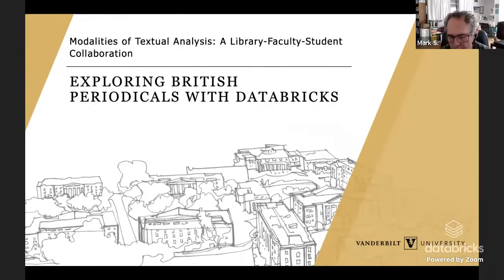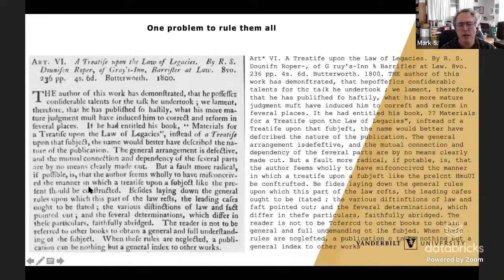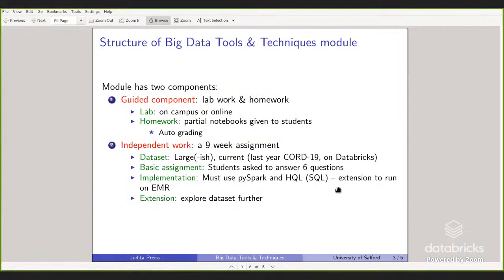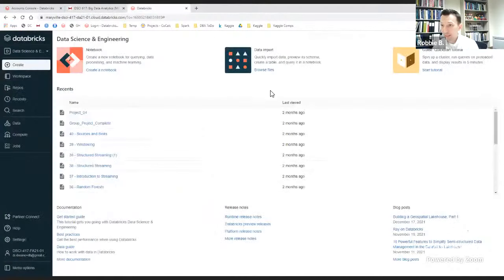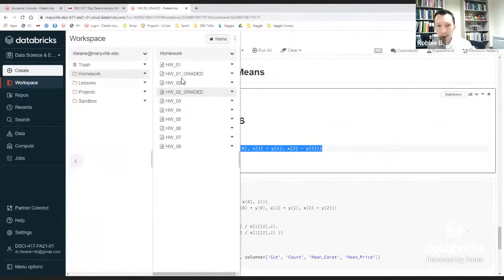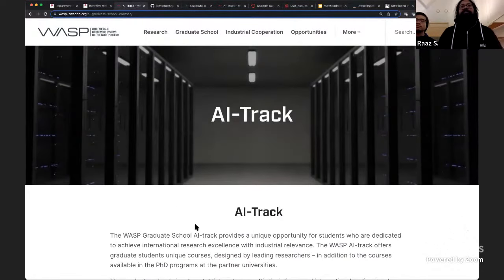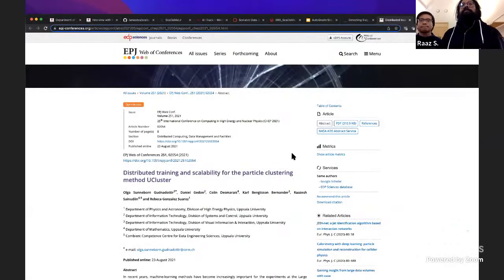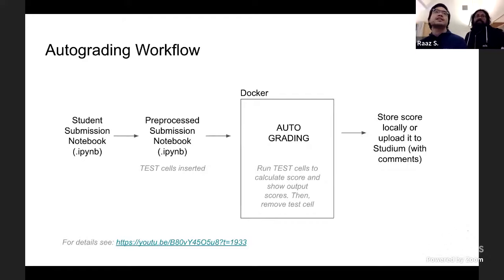Databricks University Alliance | Community Lightning Talks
Interested in using Databricks in your classroom? Join this session to hear from experienced professors at Maryville University in St. Louis, Missouri, Uppsala University in Uppsala, Sweden, and Vanderbilt University in Nashville, Tennessee. They'll talk about what they teach in their course, how they built their platform for teaching/grading/etc, and key points & observations for other instructors.

Each speaker will talk for about ten minutes plus some time for Q&A from the audience. Join in, ask questions, and enjoy the content!

Speakers:

Clifford B. Anderson is Associate University Librarian for Research and Digital Strategy at the Vanderbilt University Library. He holds a secondary appointment as Professor of Religious Studies in the College of Arts & Science at Vanderbilt University and is affiliated faculty in the Comparative Media Analysis and Practice Joint-Ph.D. program. From 2018 to 2020, he was also an Adjunct Professor of Computer Science in the Department of Electrical Engineering and Computer Science in the Vanderbilt University School of Engineering. Among other publications, he is the co-author (with Joe Wicentowski) of XQuery for Humanists (Texas A&M University Press, 2020).

Dr. Robbie Beane is an Assistant Professor of Data Science, Computer Science Program Director at Maryville University in St. Louis, MO. He has a PhD in Mathematics from the Missouri University of Science and Technology. Dr. Beane teaches courses in Mathematics, Data Science, Actuarial Science, and Computer Science. He has used Databricks extensively in the Big Data Analytics course that he developed and regularly teaches at Maryville University.

Raazesh Sainudiin is CEO at VakeWorks and Associate Professor of Mathematics at Uppsala University.

Mark Schoenfield, professor of English at Vanderbilt University, works in British Romantic literature, and working with Cliff Anderson and a team of faculty and students, is exploring how his research can be augmented by using text-mining to explore the British Periodicals. His first book explores William Wordsworth’s connection to the law, and his second, British Periodicals and Romantic Identity focuses on 19th-century periodicals. His current project melds these interests. Tentatively called The Culture of Litigation: Legal Trials and Romantic Print Culture, 1770–1835, his new project examines how transformations in trials were bolstered and contested in the press and literature of the time, producing celebrity lawyers, novel legal theories, and legal novels. He is learning something new every day with Databricks.